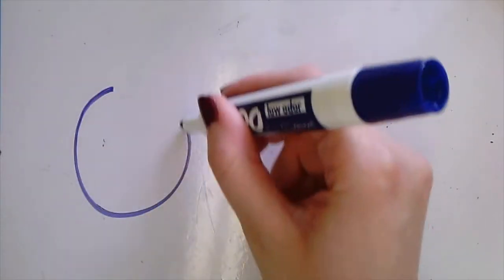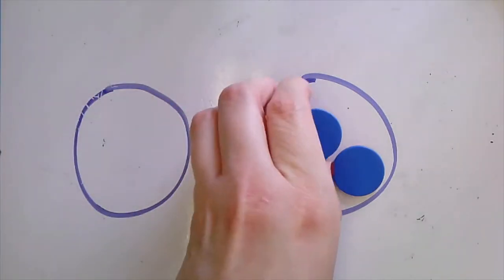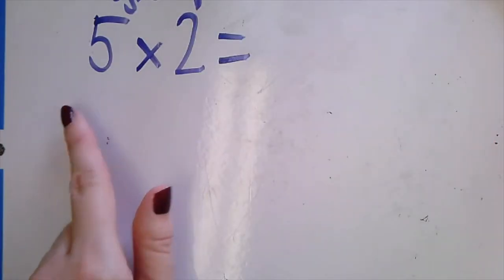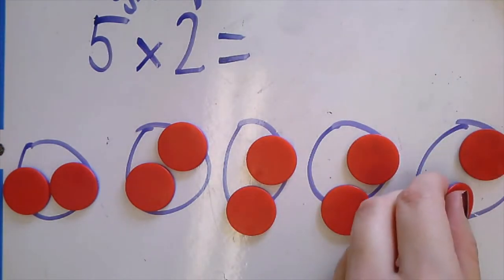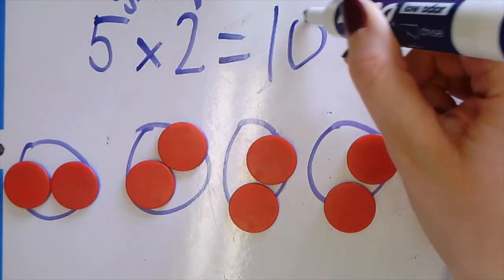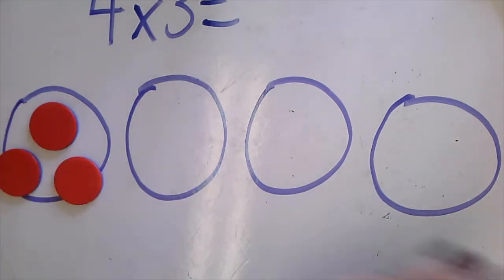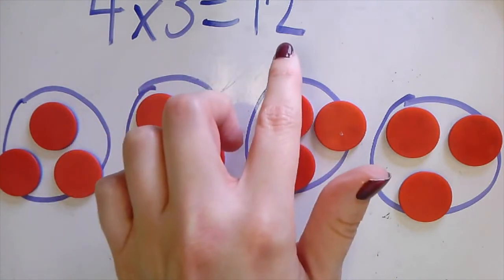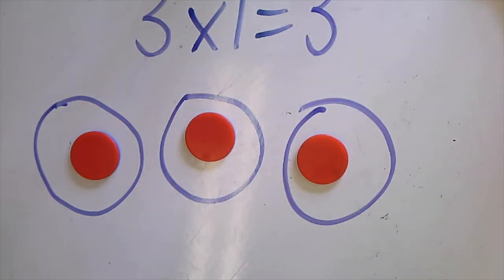Multiplication with Equal Groups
Students will learn in this video how to use the equal grouping strategy to solve multiplication problems up to 5x5.